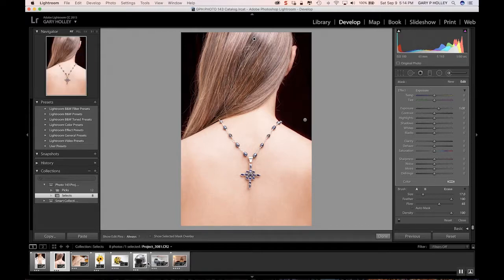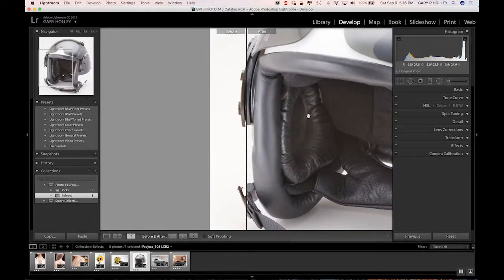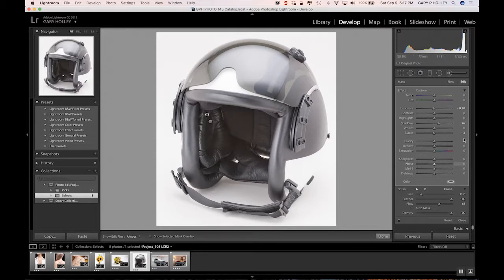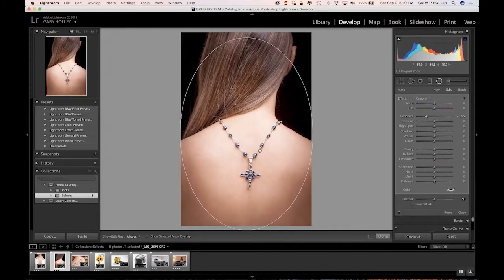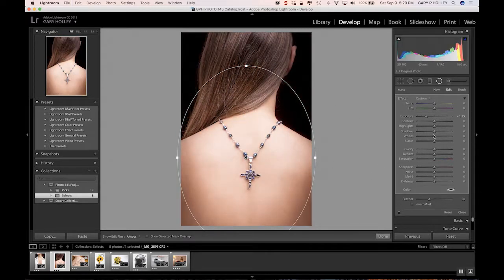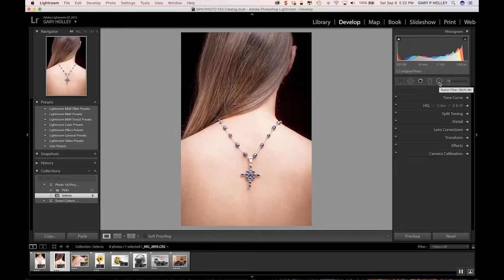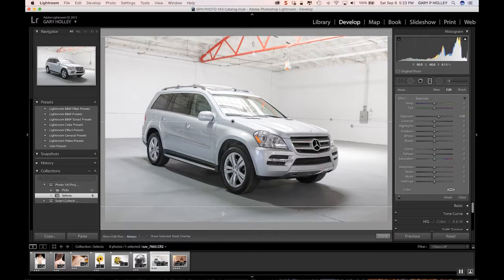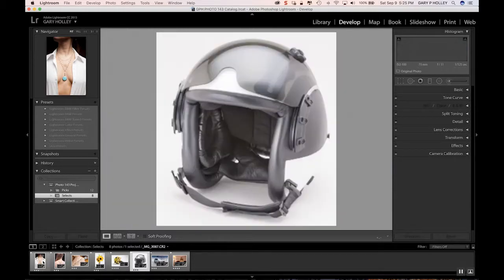Workflow LR 03-3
Making local adjustments to an image. Part 3 of 3.